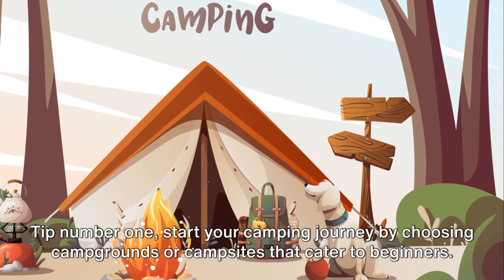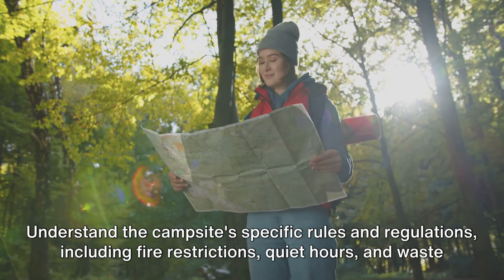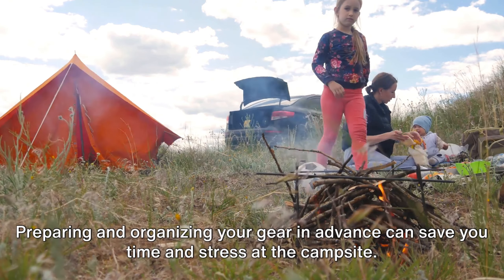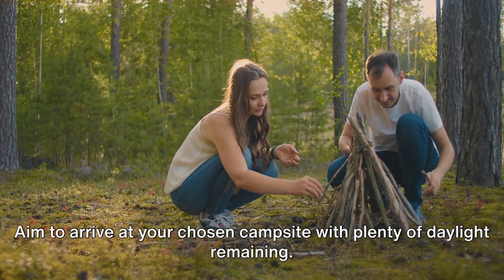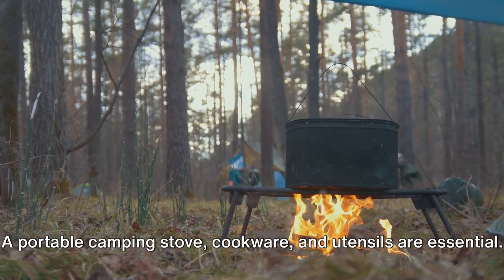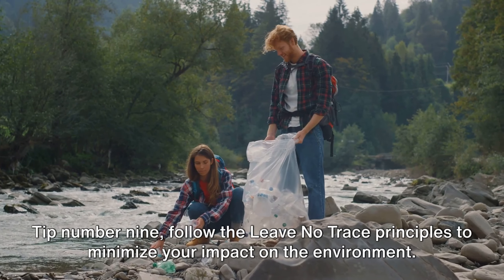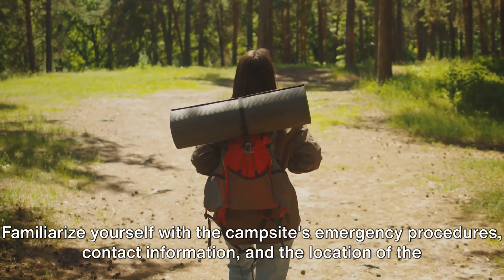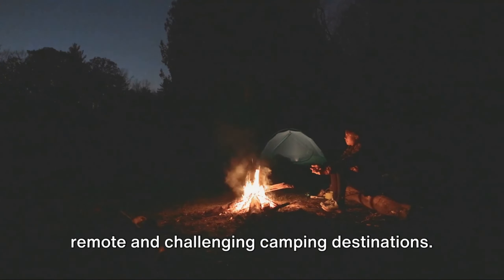Beginner's Guide to Tent Camping: Top 10 Tips for a Safe & Fun Outdoor Adventure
Embarking on your first camping adventure? Our comprehensive guide has got you covered! Join us as we delve into the top 10 essential tips for beginners to ensure a safe and enjoyable outdoor experience. From campsite selection to campfire safety and Leave No Trace principles, we'll equip you with the knowledge you need for a memorable camping trip. Whether you're pitching a tent for the first time or looking to refine your camping skills, this video is a valuable resource for all outdoor enthusiasts. Start your camping journey right with these expert tips!